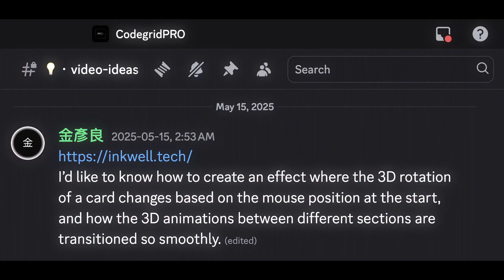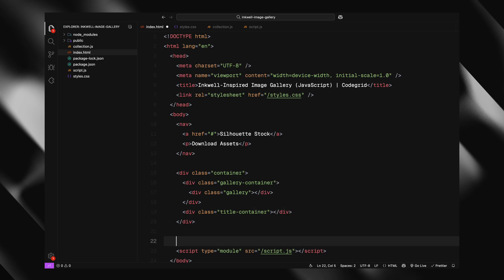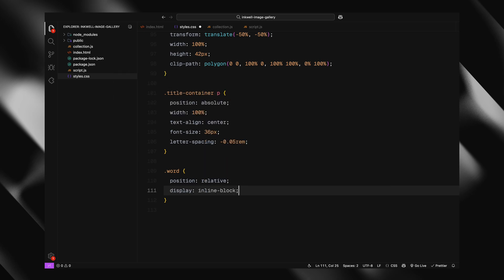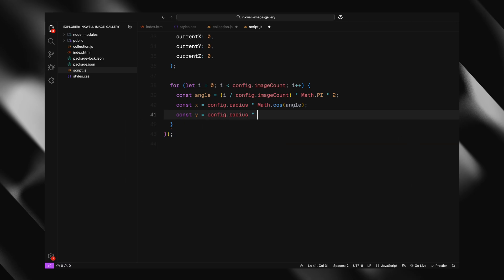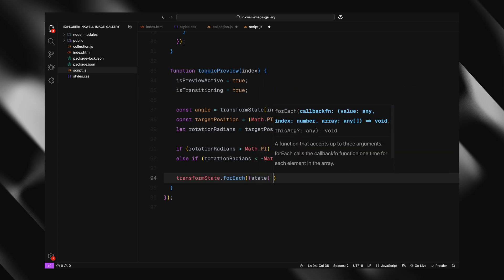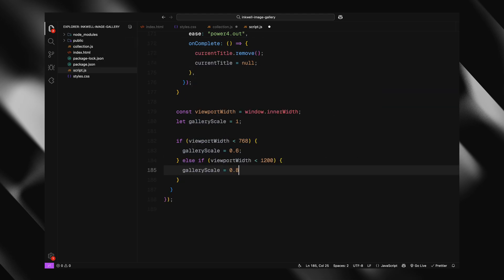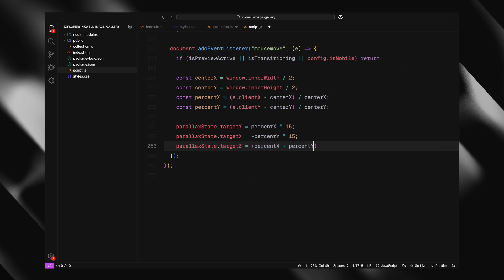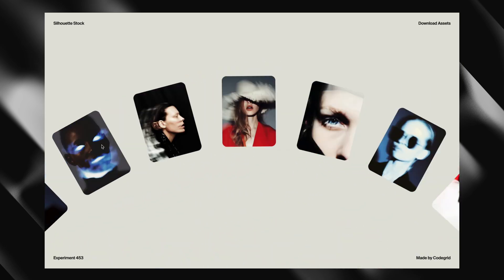Hover-Fueled 3D Interactive Image Gallery That Won’t Sit Still (And It's All GSAP)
This isn’t your average image gallery. Using just HTML, CSS, JavaScript, and GSAP, we’re building a fully interactive 3D circular gallery that flips on hover, zooms on click, and reacts to your every move.